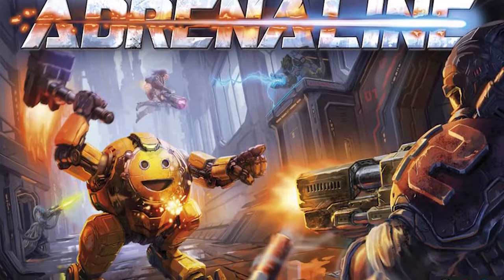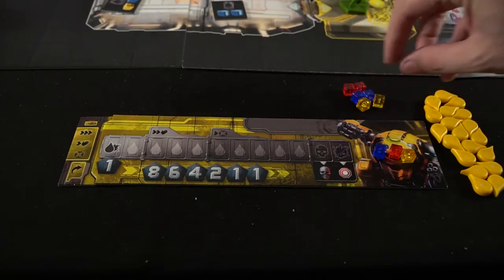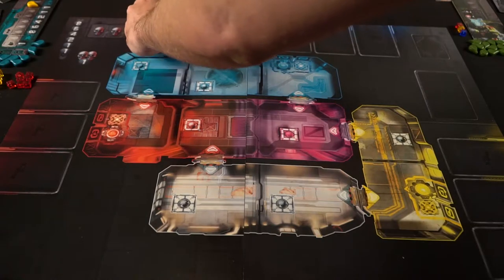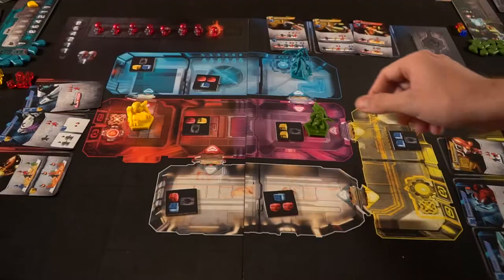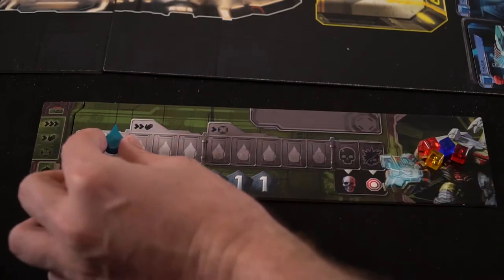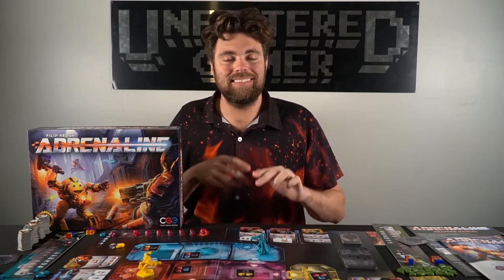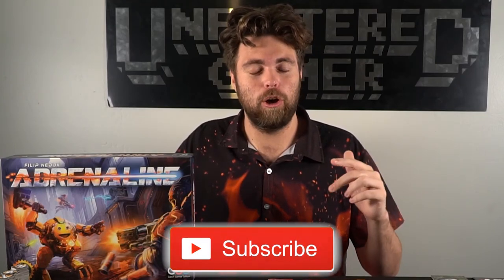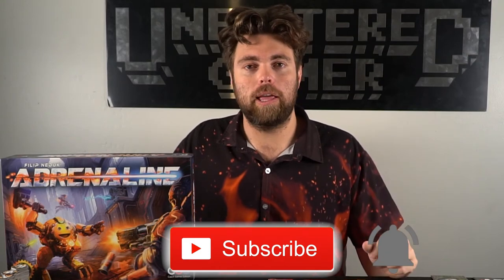Adrenaline Board Game Review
Adrenaline Review by Unfiltered Gamer